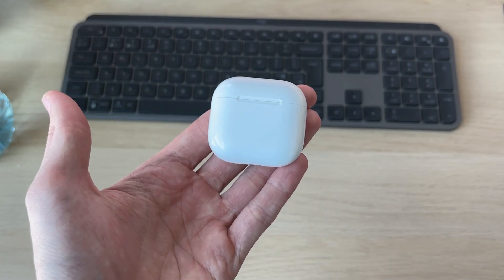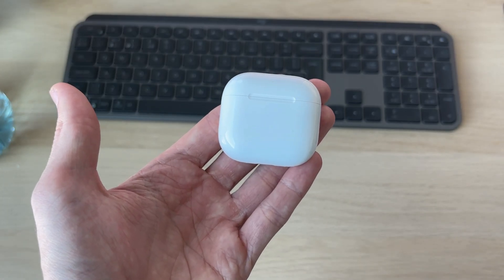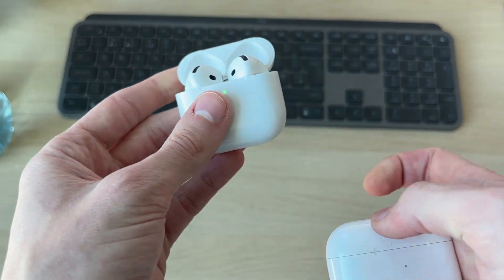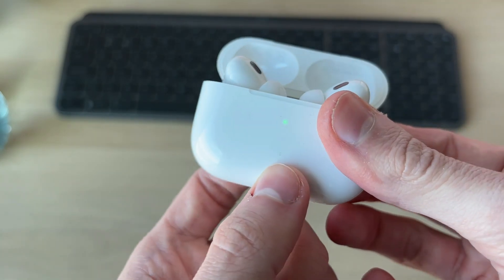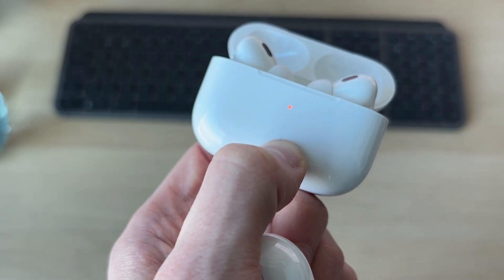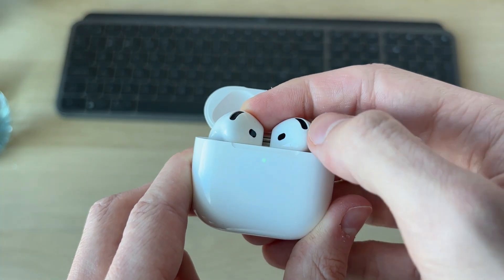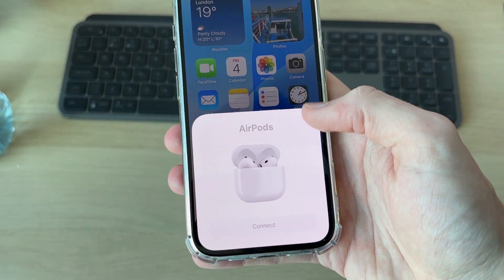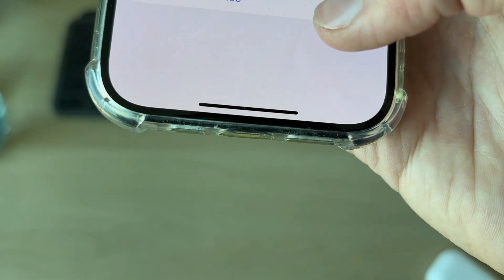How To Hard Reset AirPods - Full Guide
Learn how to hard reset airpods in this video.

GuideRealm